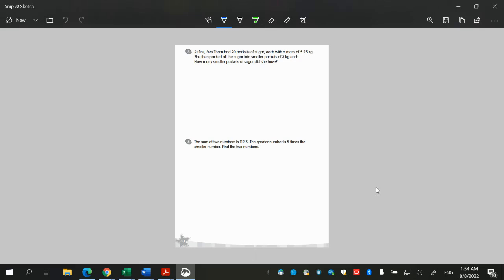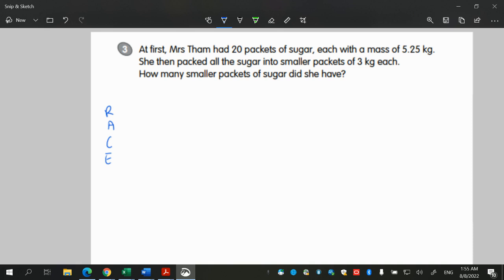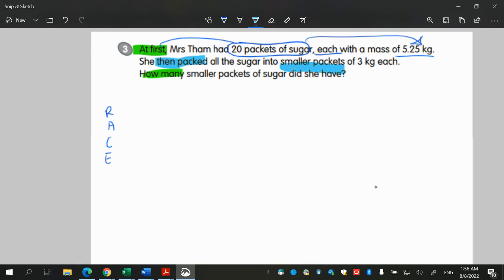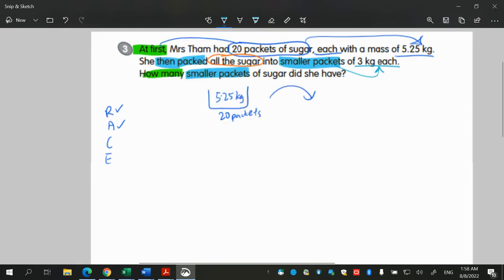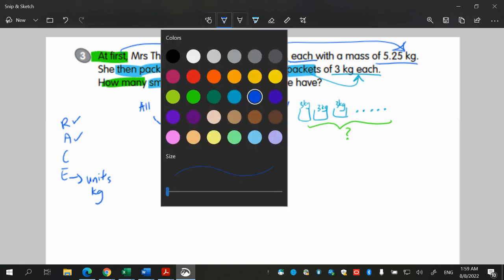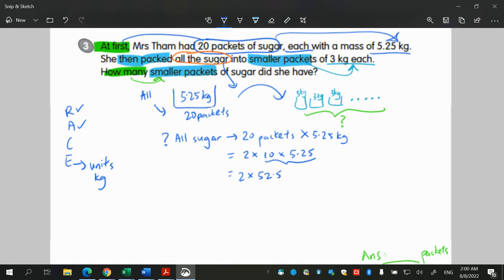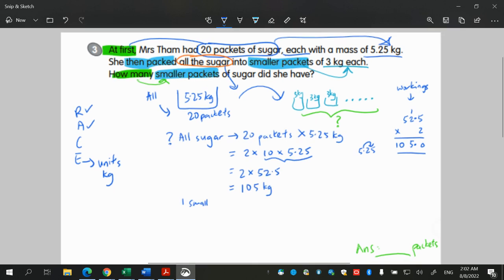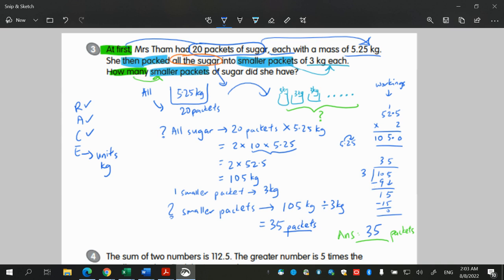5B WB Decimals P30 L2 Word Problem Q3